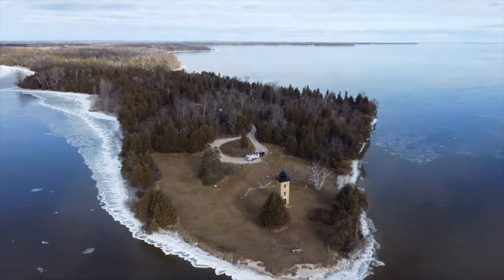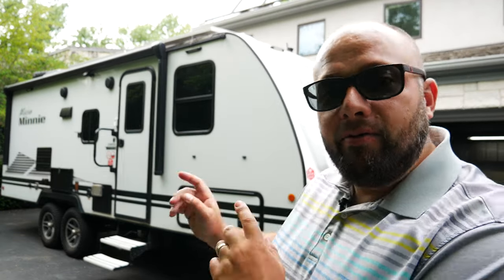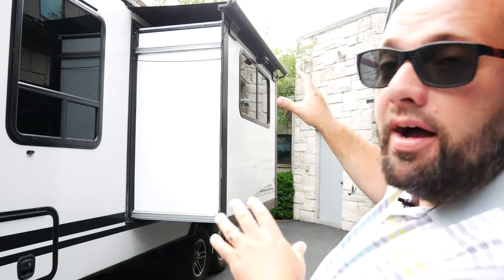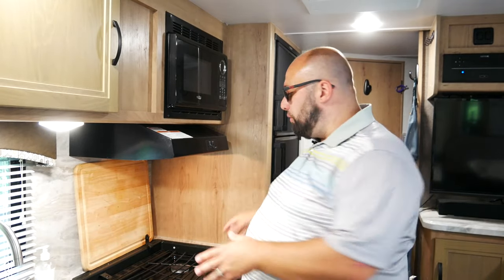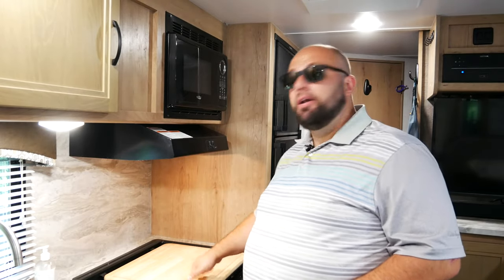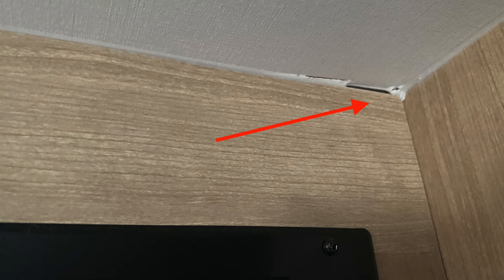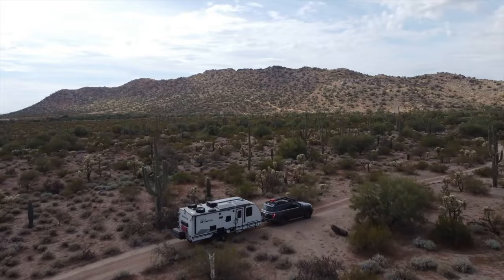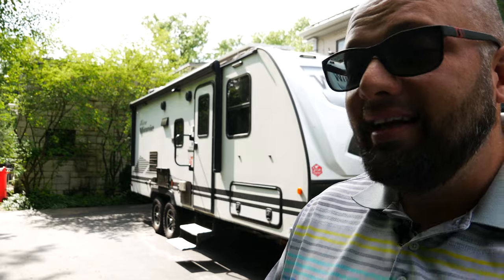Realistic RV Ownership - 2 Year Review of what has broken....